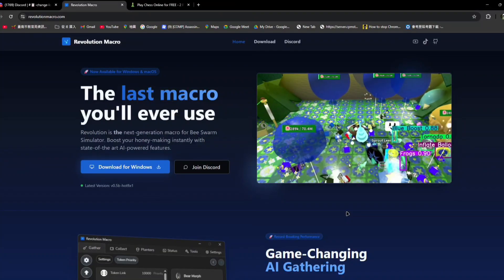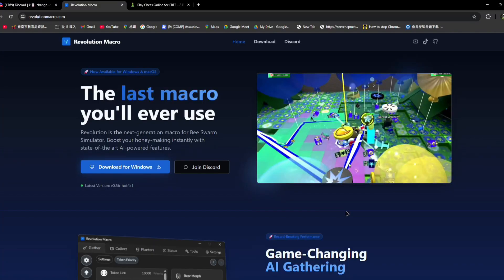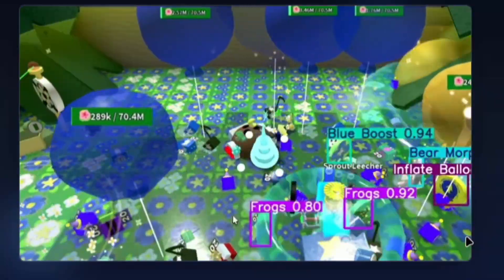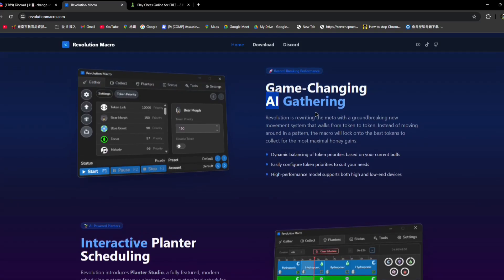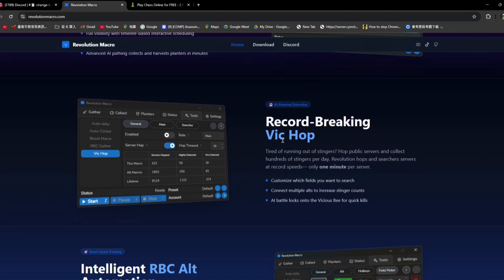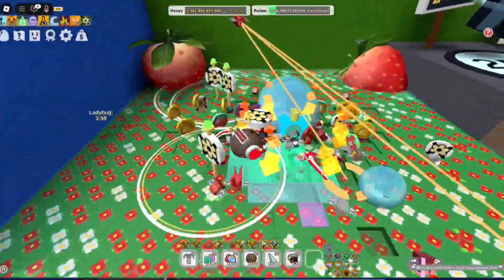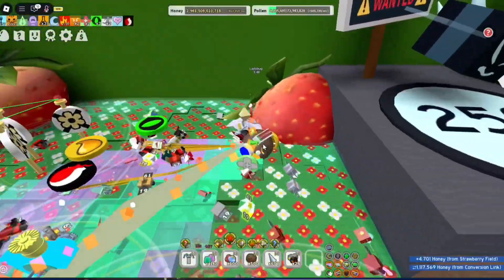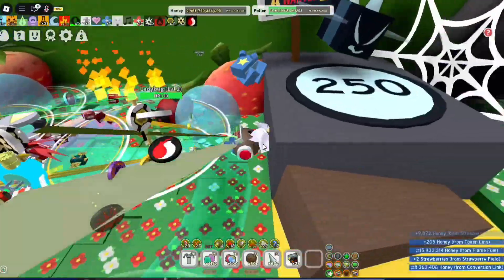A Bee Swarm Macro That Uses AI To Gather | Revolution Macro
I'm gonna be doing a short showcase on how Revolution Macro works, using ai to detect and collect tokens, it might be better than natro soon

¯\_(ツ)_/¯